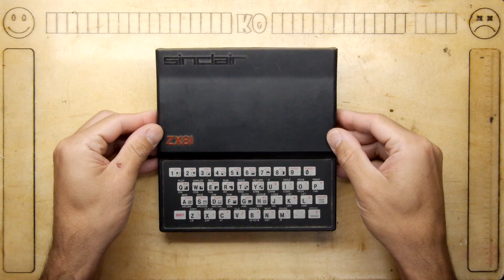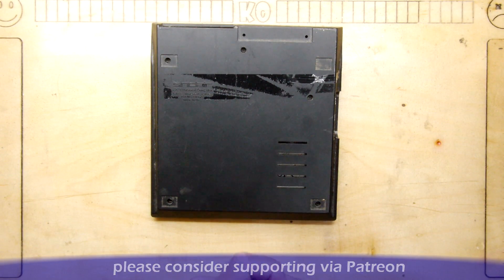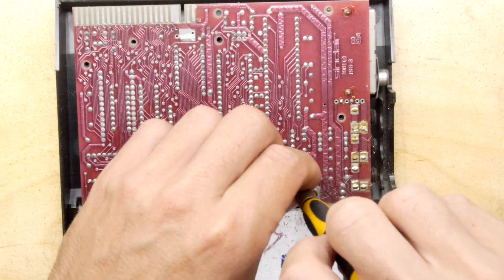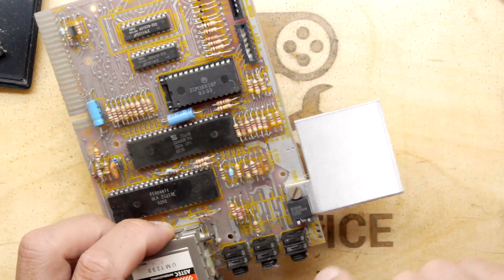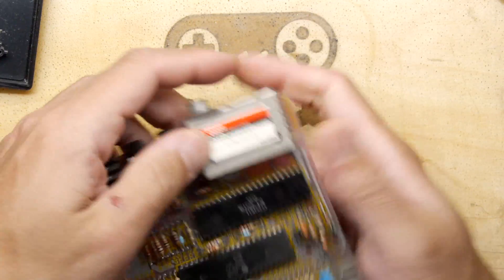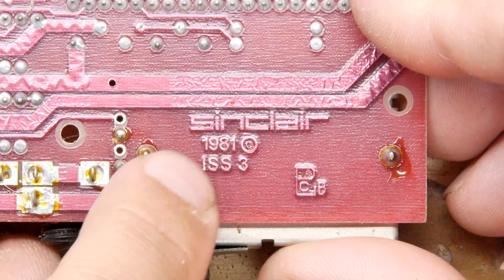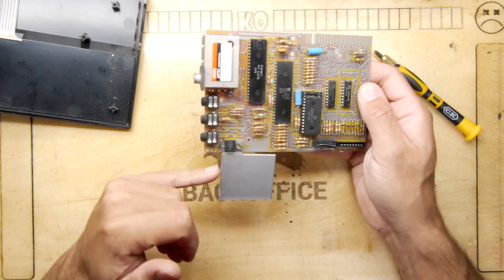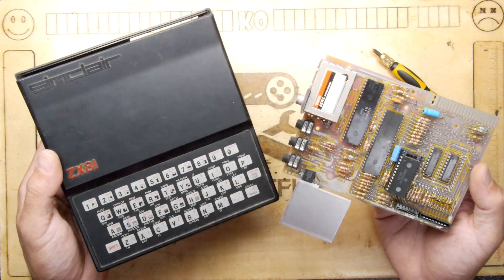ZX81 Teardown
Thanks to Pinkmouse I have another Sinclair to play with. In my experience the 'non Sinclair' Sinclair machines have proven to be the most reliable, lets see if the ZX81 is any different.